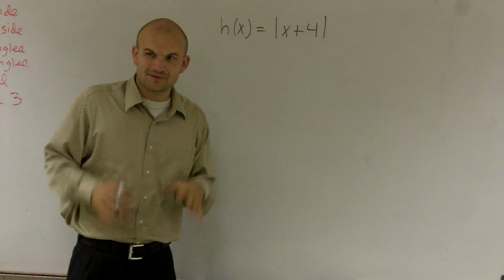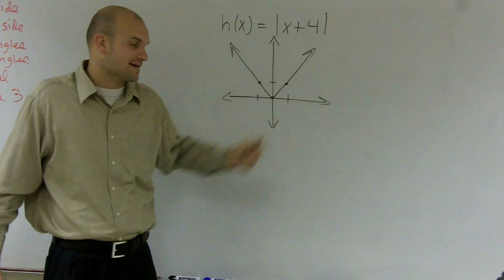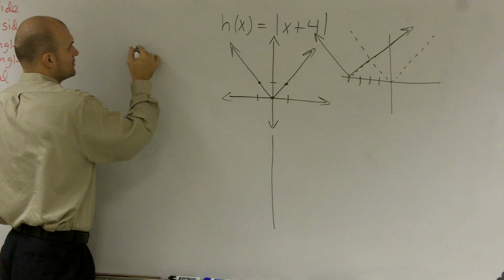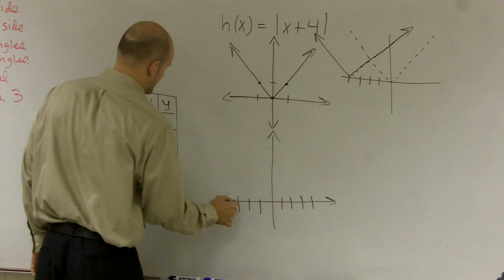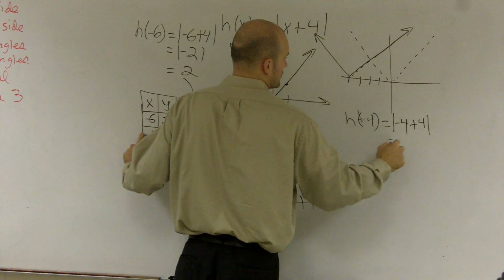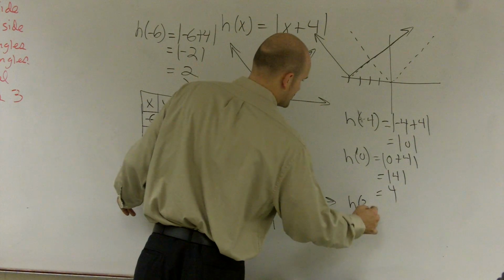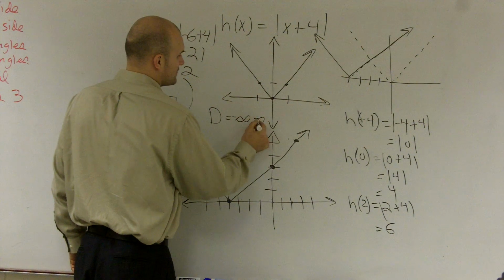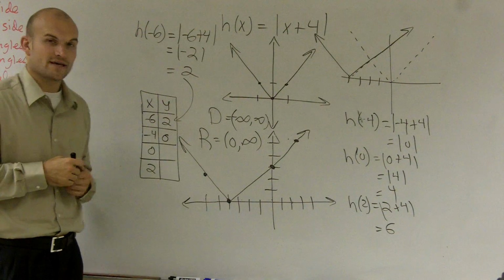Graphing an absolute value equation with horizontal shift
👉 Learn about graphing absolute value equations. An absolute value equation is an equation having the absolute value sign and the value of the equation is always positive. The graph of the parent function of an absolute value equation is a v-shaped graph starting from the origin above the x-axis and rising both sides of the y-axis and is symmetrical to the y-axis.

To graph an absolute value equation, we first graph the parent function of the absolute value equation and we then apply the necessary transformation(s) to the graph of the parent function to obtain the required graph of the absolute value equation.